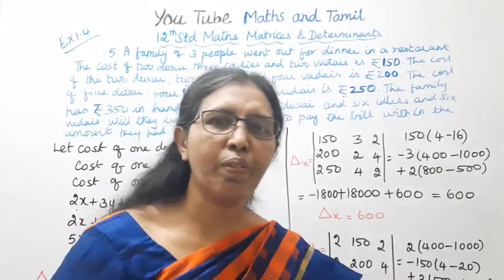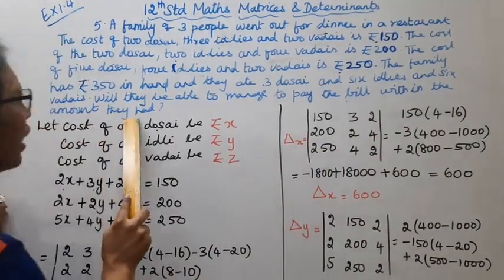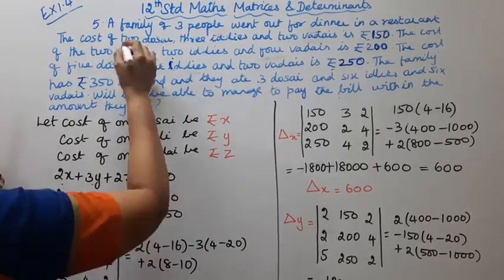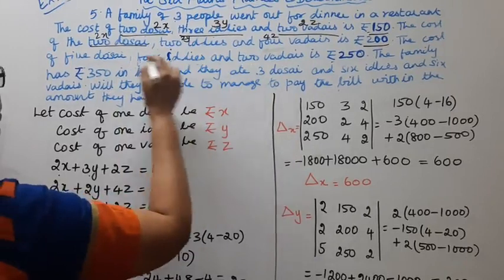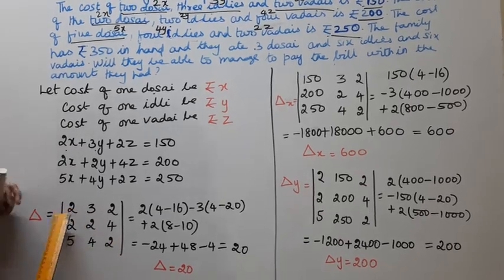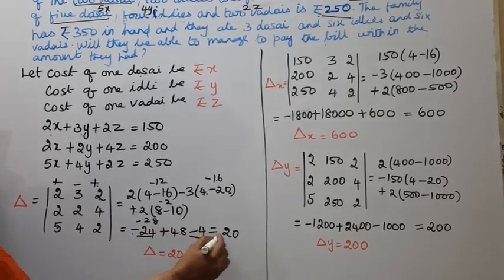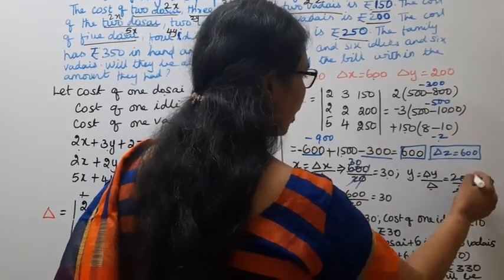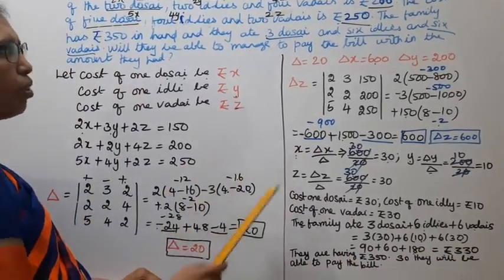12th Maths Exercise:1.4 Sum - 5 | Matrices & Determinants.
.Dear Students,
New Syllabus
Matrices & Determinants  Chapter - 1

tn12thmathsex:1.4-5#tn12thmathsmatrices&determinants#ex:1.4-5#mathsandtamil